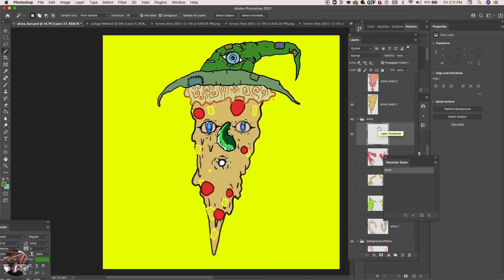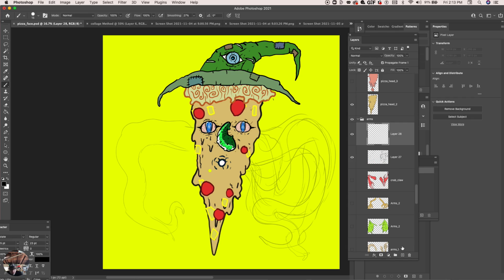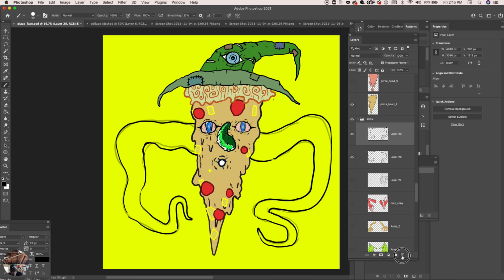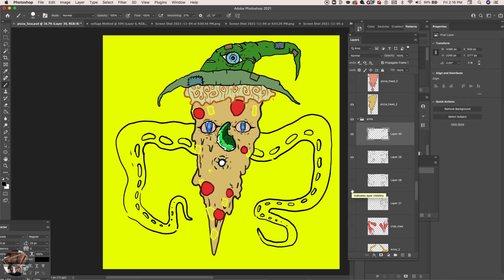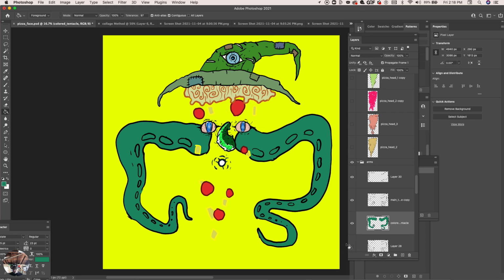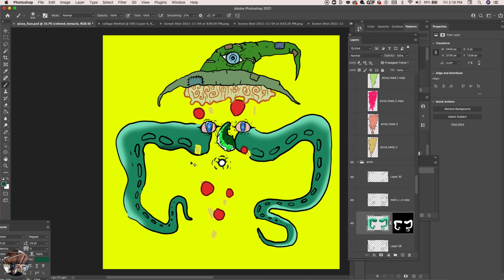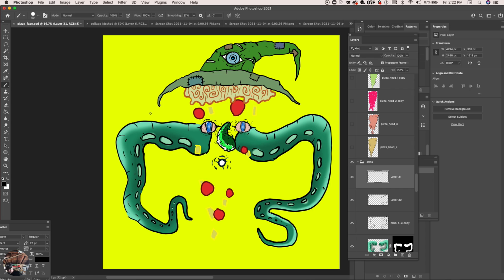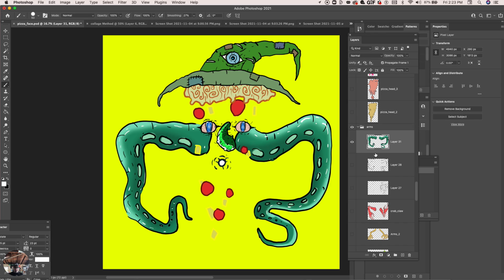Joe's Drawing Techniques #2: How to Draw Tentacles